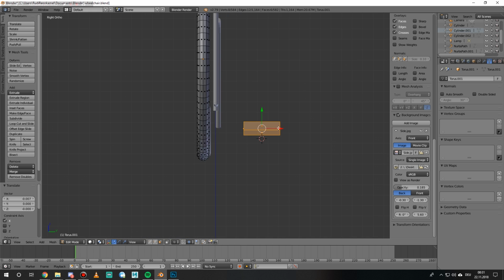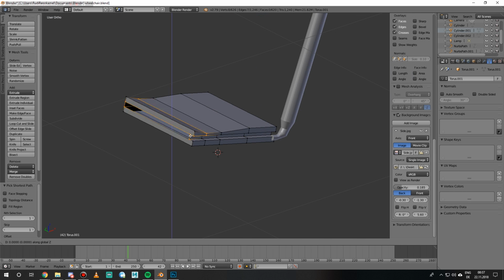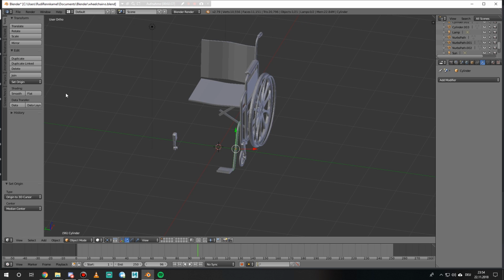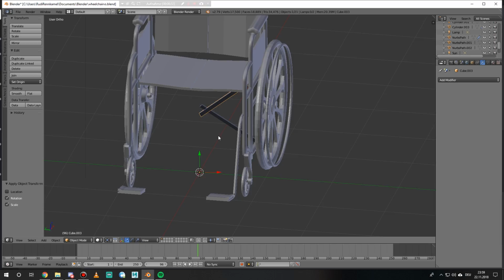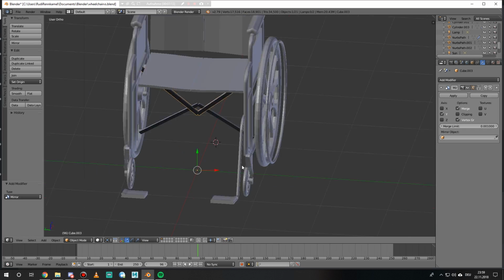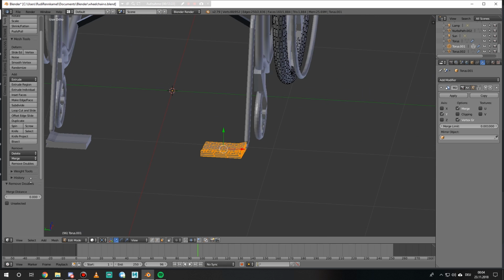3D MODELING - for Planet Coaster - WHEELCHAIR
3D MODELING - for Planet Coaster - WHEELCHAIR

Here we go again doing some 3D models in Blender for the thememakers toolkit. In this video I am going to make a wheelchair with flexicolor option to use in your parks

I am using Blender now, since there will be a bigger community that can help me get better at it :)

3D MODELING - for Planet Coaster - WHEELCHAIR